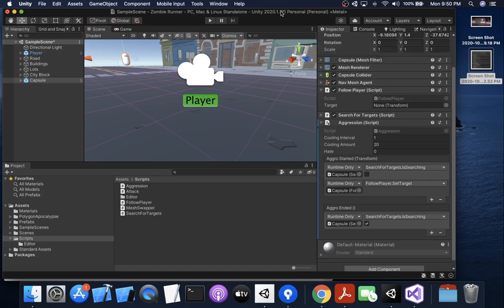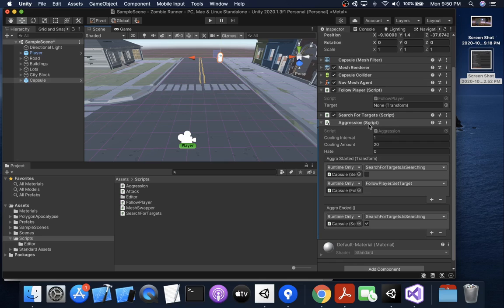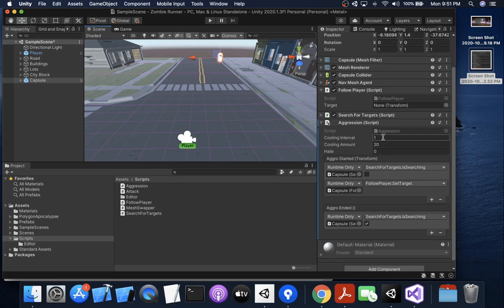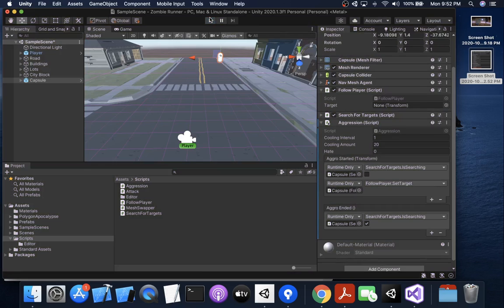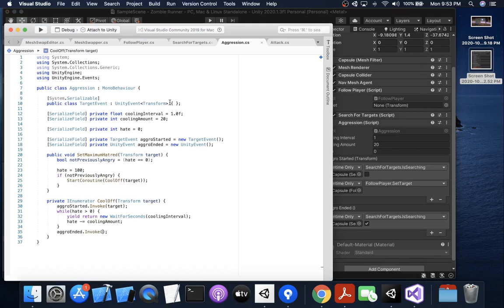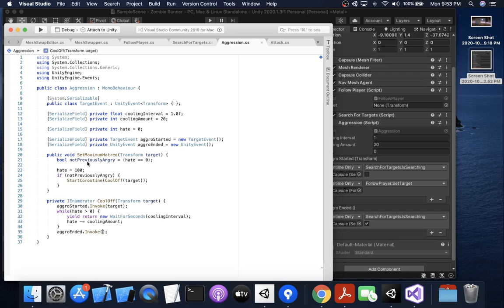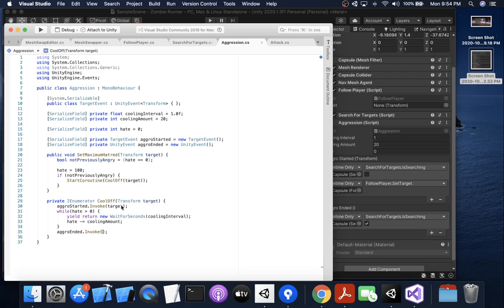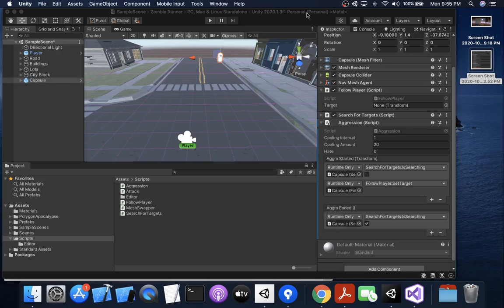Provoking Your Target AI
This is my answer to Video 174: Enemy AI - Attack if Provoked from the Complete C# Unity Game Developer 3D course. I use Unity Events exposed to the inspector to turn on and off other AI components.